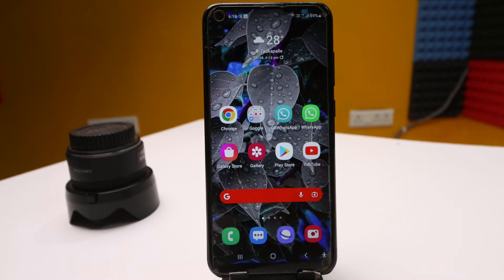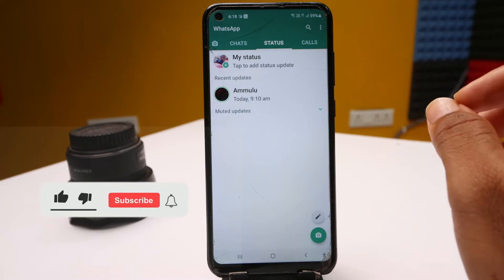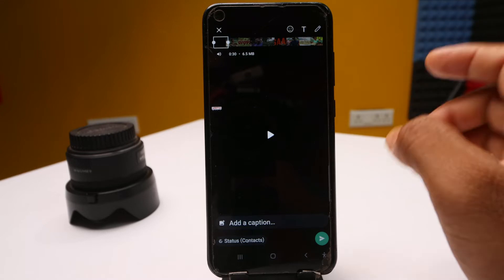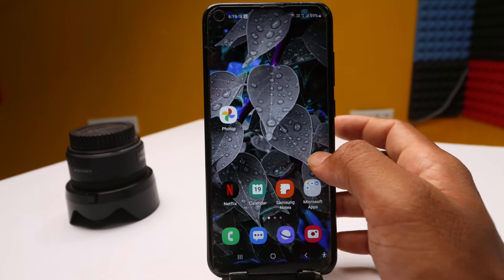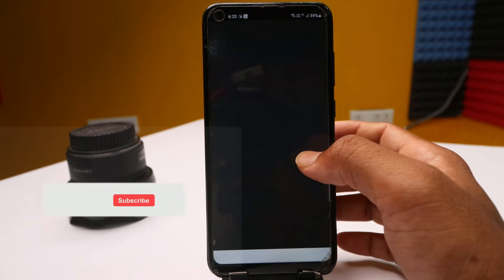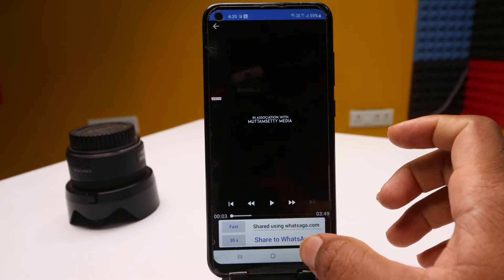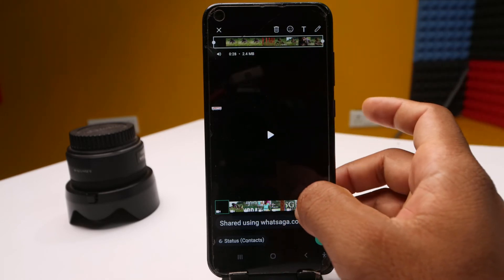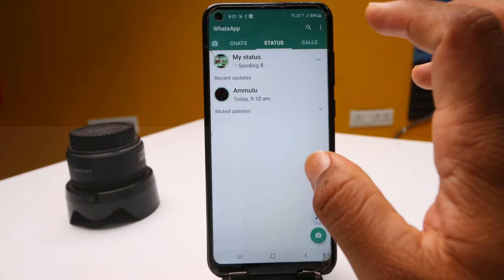whatsapp status more then 30 sec in telugu | Whatsapp Status 30 sec కంటే ఎక్కువ Upload చేయండిలా